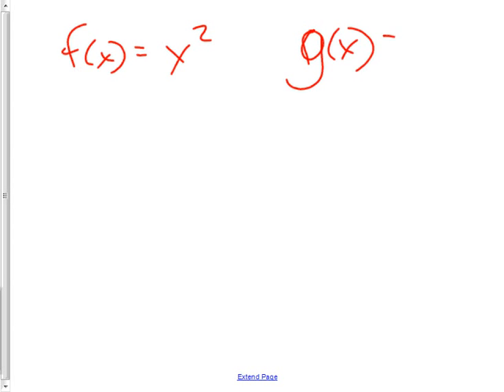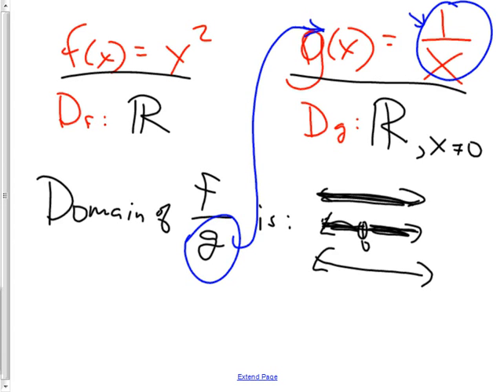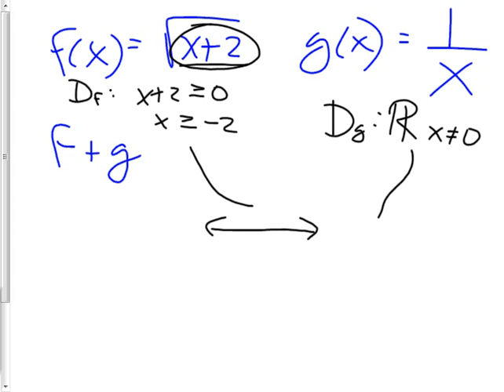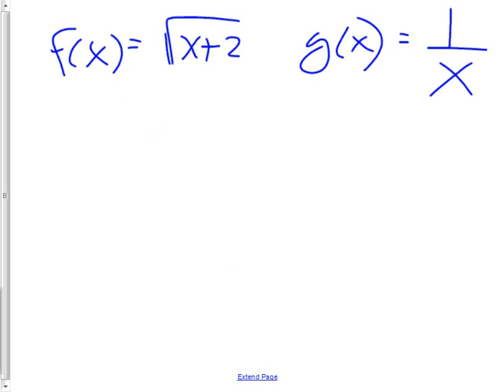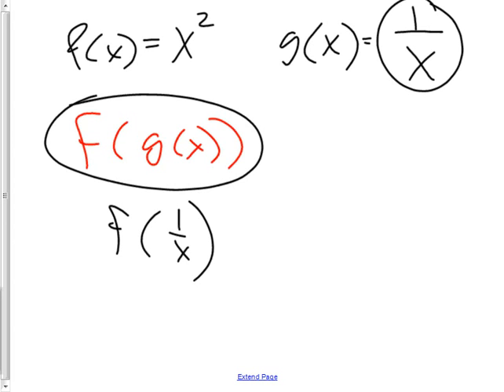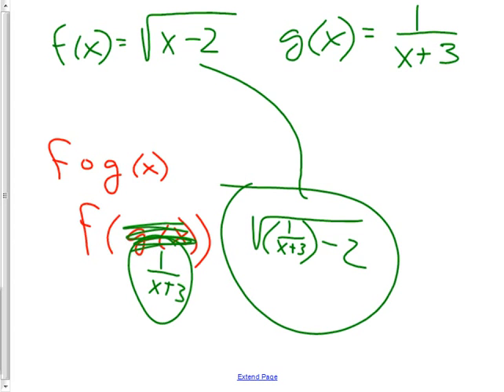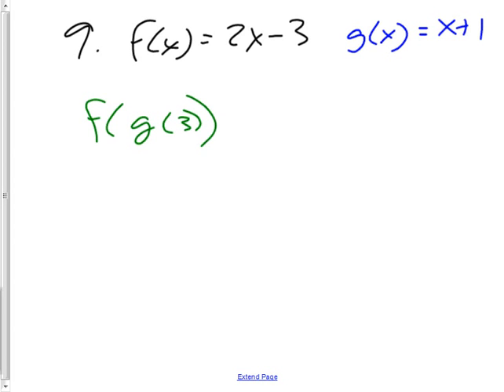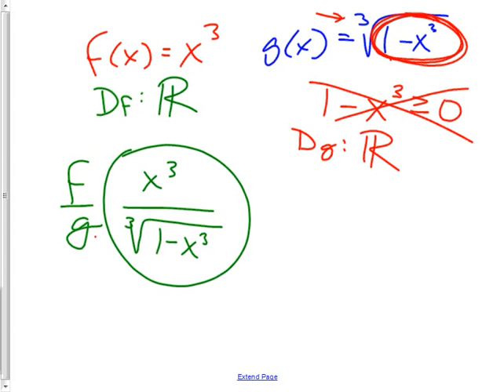Precalc 10 23 2012 Domains of compositions section 1 4 day 2